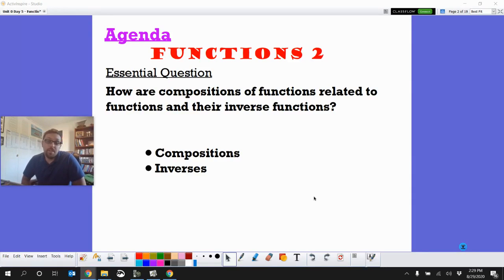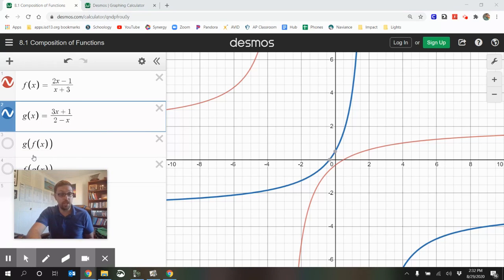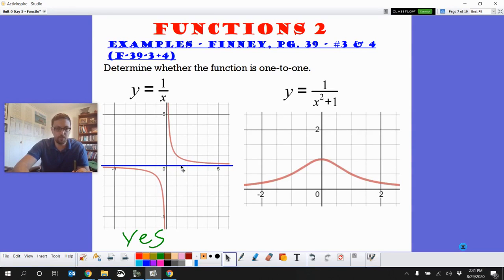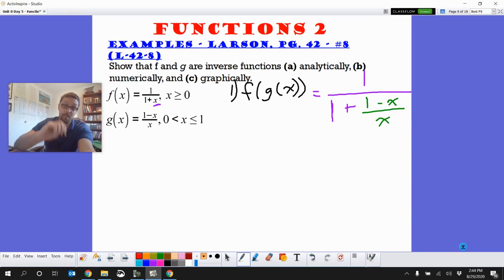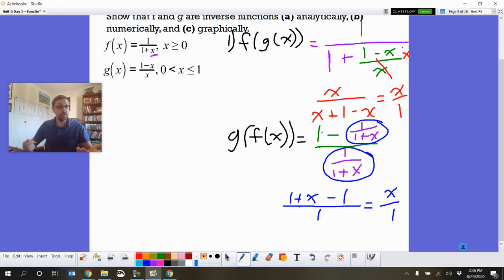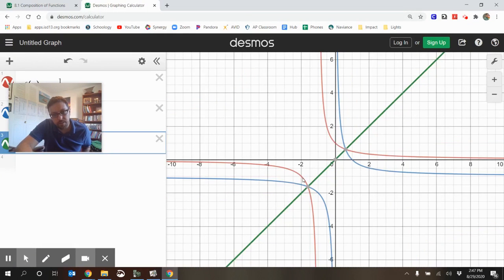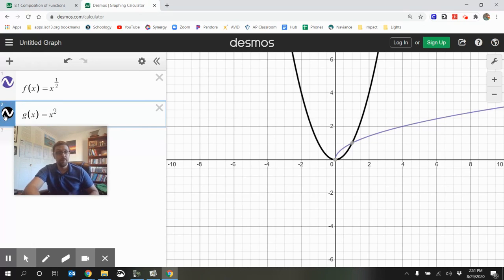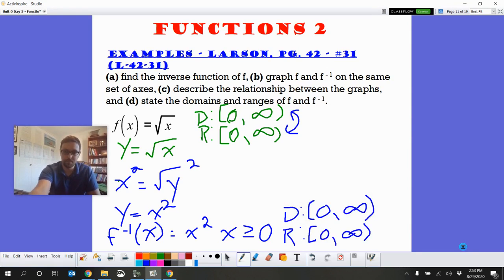0.3 Functions Compositions and Inverses - AP Calculus